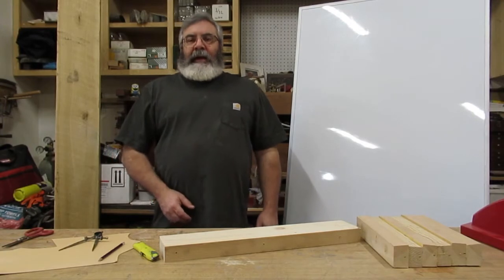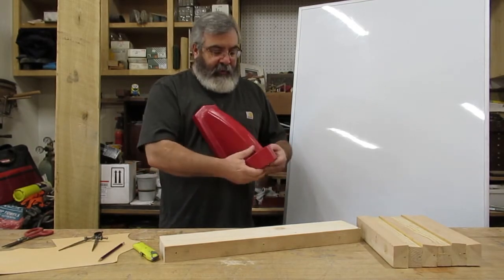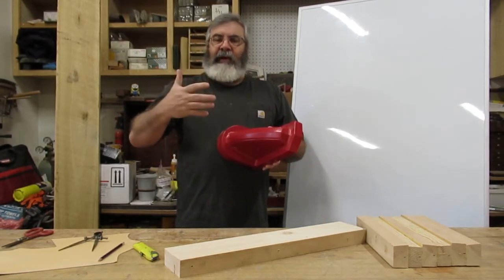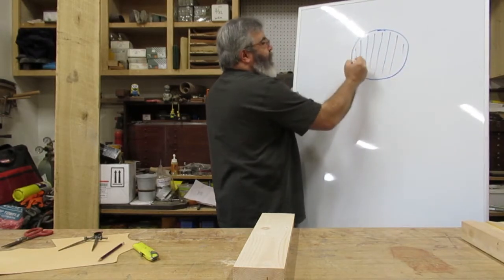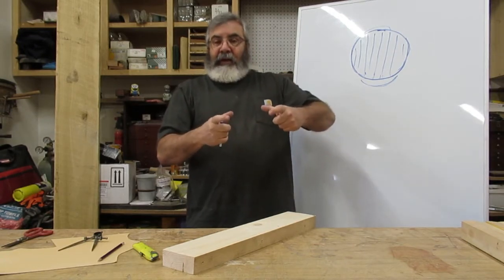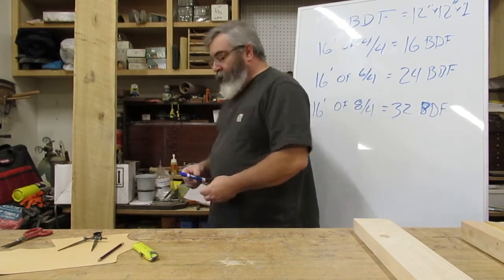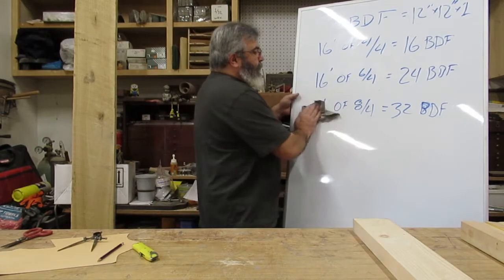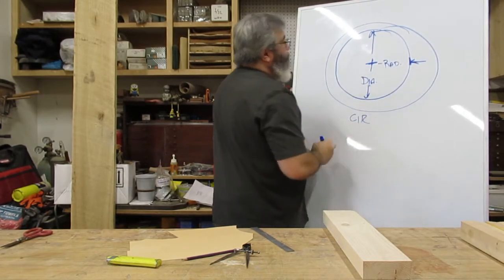Chalk Talk #9: Woodworking for Patterns 2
More information about Woodworking for Patterns.

Also check out last weeks Chalk Talk if you haven't watched already